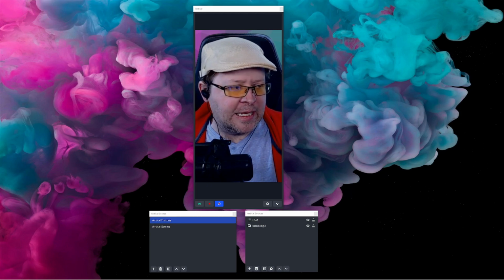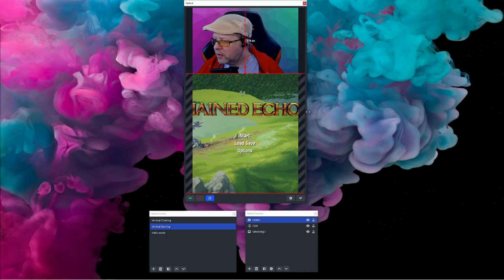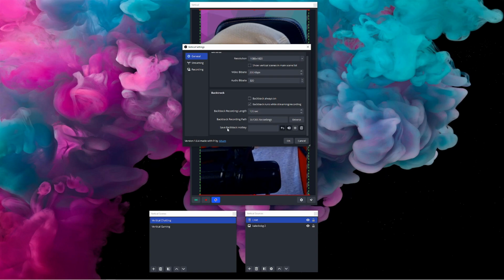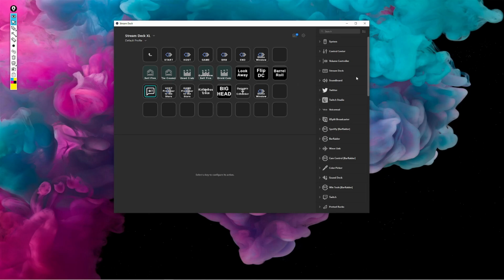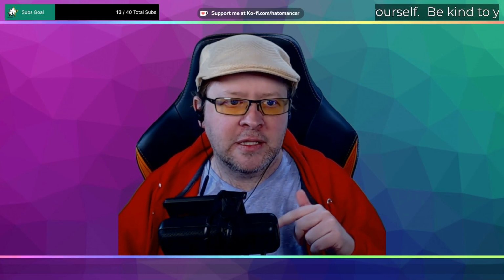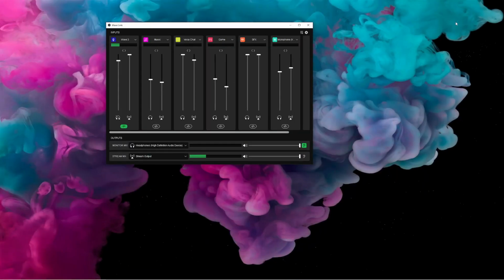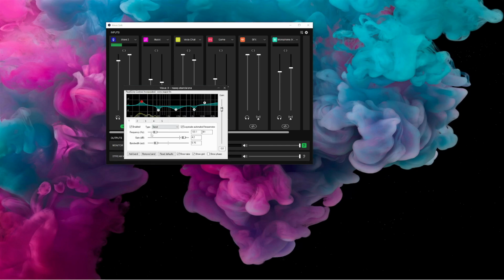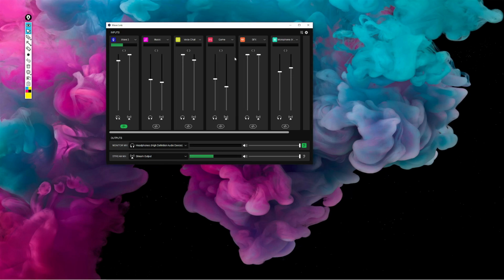Tech Friday - Aitum Vertical Plugin. Setting Up for Sound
Welcome to the new series where DC shouts into cyberspace that a thing is neat, and then demos neat thing (if possible).

On this episode:
+Demo of the new Aitum Vertical Plugin
+Controlling Your Audio

Tech Fridays are recorded live every Friday at 12pm PT/3pm ET

Resources this episode:
Aitum Vertical Plugin for OBS (ver. 29 and up)
Dynamic vs Condeser Mic

Original aired: Feb.